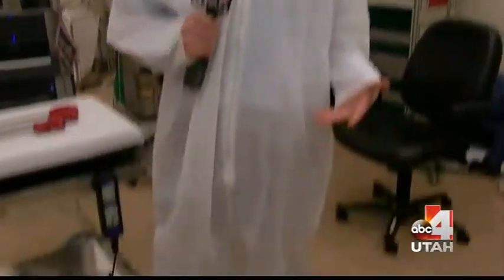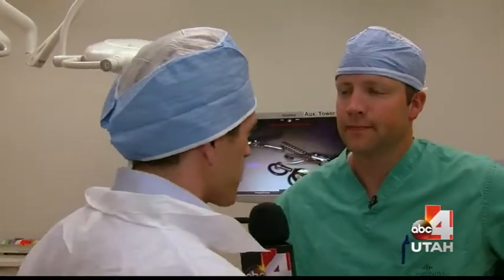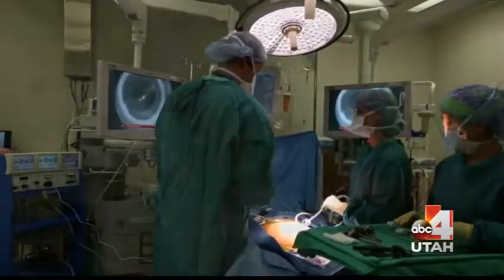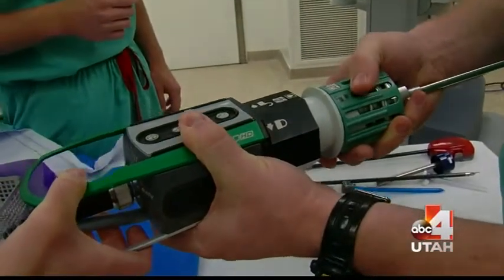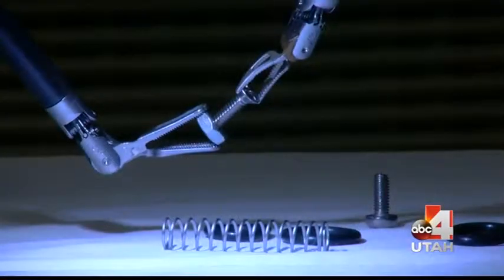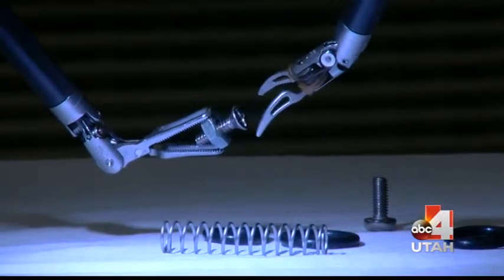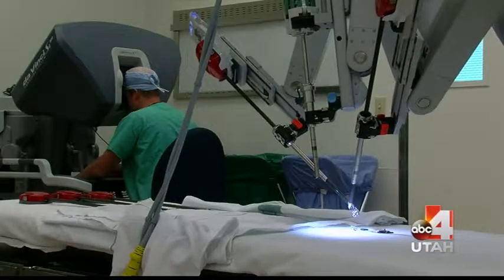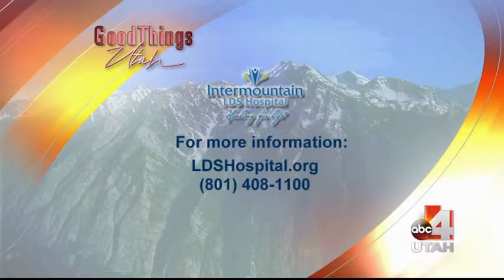Meet the da Vinci Robot at LDS Hospital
ABC 4 Good Things Utah meets with Dr. Nathan Richard from LDS Hospital to talk about a new procedure involving robotics: the da Vinci surgical system.